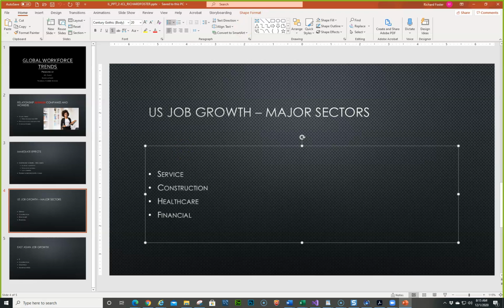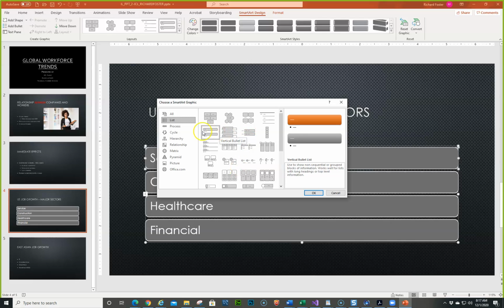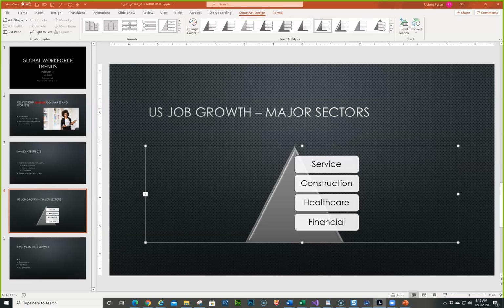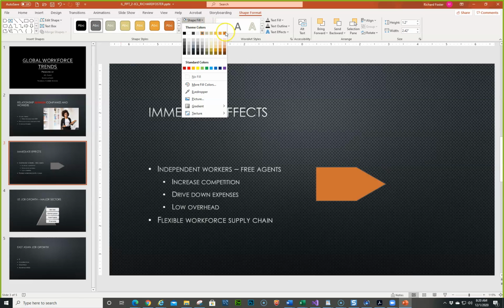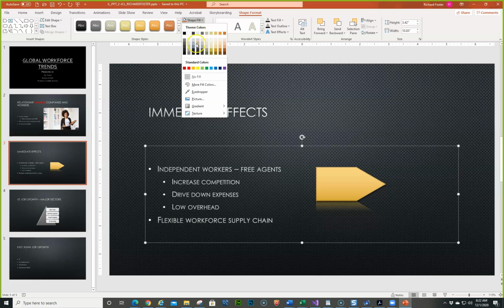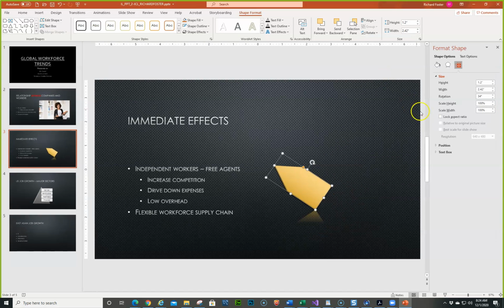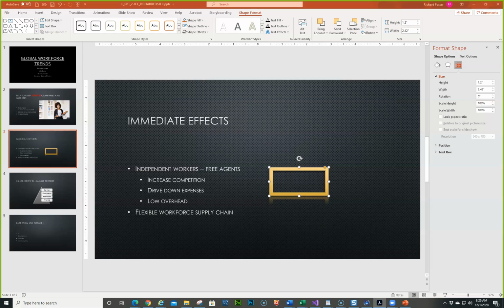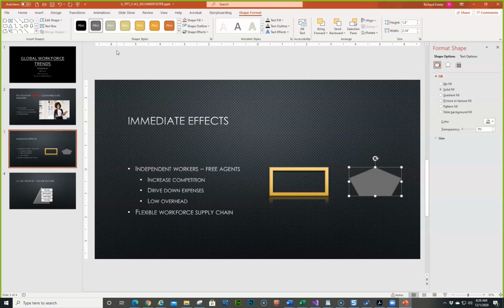PP 02 textbook Part 1